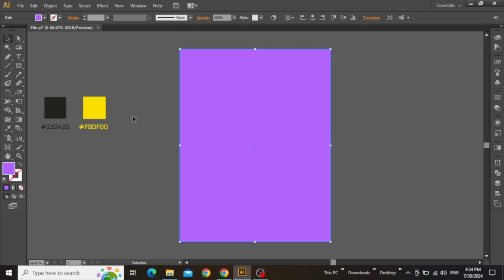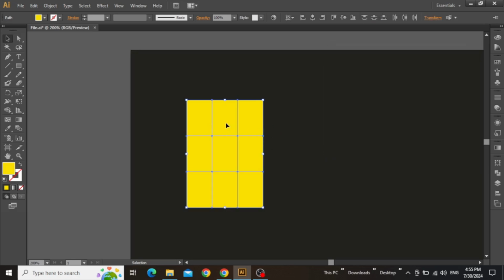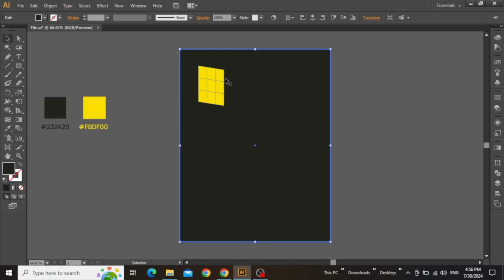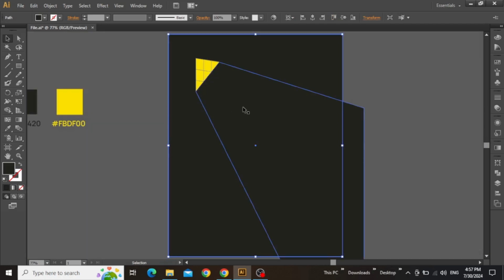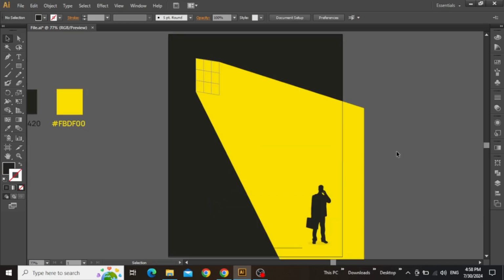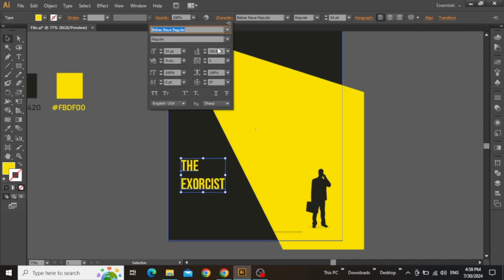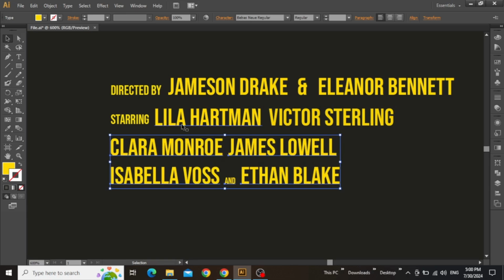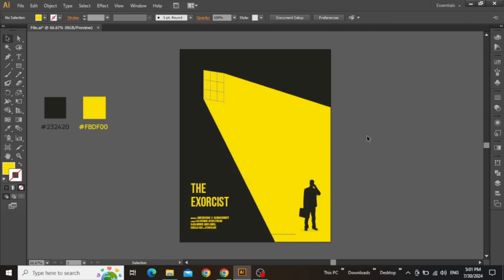Vintage Movie Poster Effect In Illustrator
In this easy-to-follow Adobe Illustrator tutorial, you'll learn how to create a stunning vintage movie poster effect. Perfect for beginners and design enthusiasts alike, this step-by-step guide will show you how to transform your digital artwork into a retro-inspired masterpiece.

In this video, we cover:
- Vintage Movie Poster Effect: Learn how to replicate the classic look of old-school movie posters using Adobe Illustrator.
- Design Techniques: Discover essential design techniques and tools to create a timeless, nostalgic effect.
- Illustrator Tips & Tricks: Get practical tips for enhancing your design and making it stand out with a vintage flair.
- Color Grading: Master the art of color grading to achieve that perfect aged look.

Whether you’re designing for a project, personal art, or just exploring new techniques, this tutorial will give you the skills to create eye-catching vintage posters.

Happy designing! 🎨💻